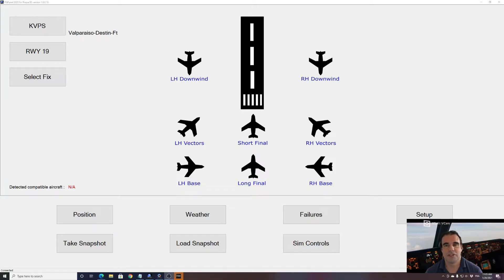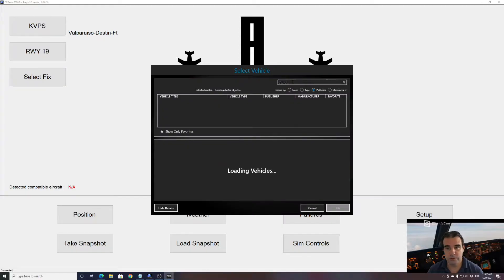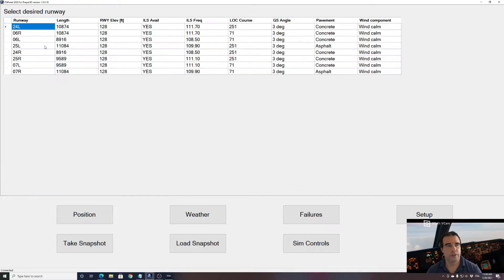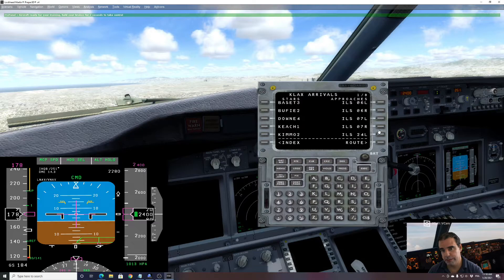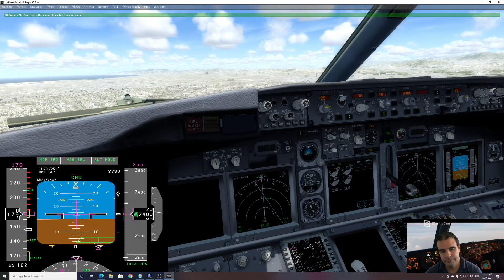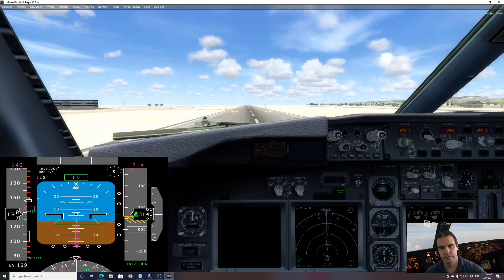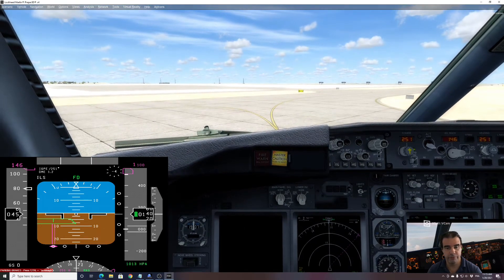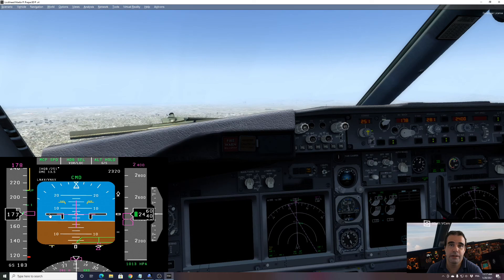FSiPanel 2020 : How to fly approaches with iFly 737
Quick demo on procedure with iFly 737.
Snapshot feature is shown as well.
Safe landings!